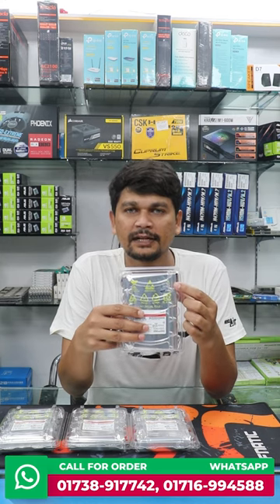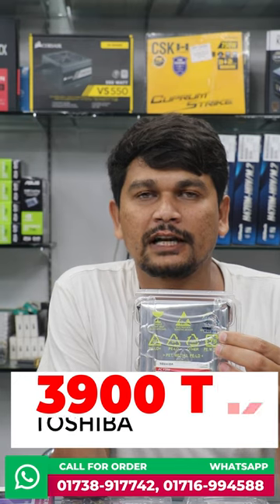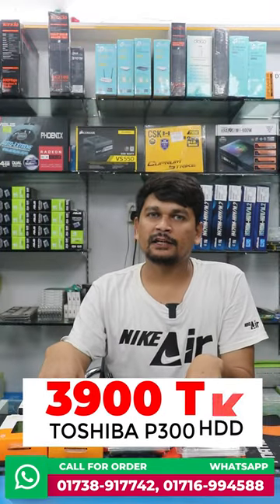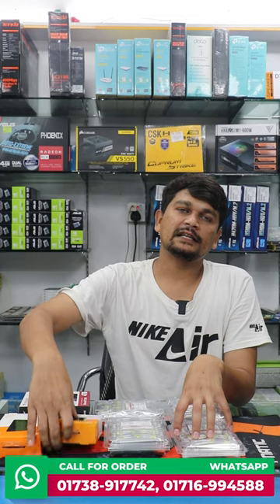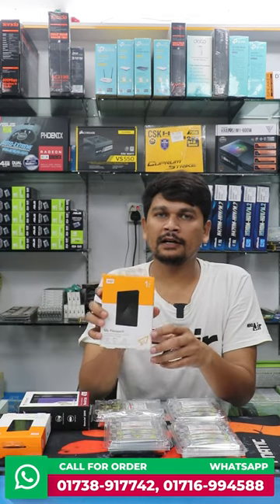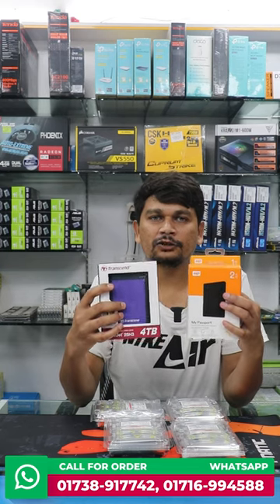TOSHIBA ORIGINAL HARD DISK PRICE | ALL TYPES OF HARD DISK PRICE | READY STOCK!!